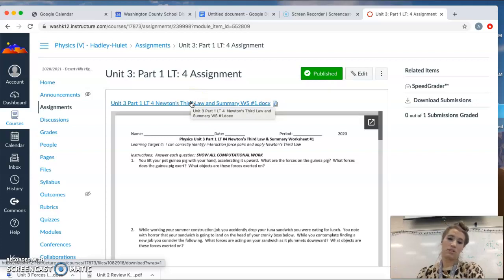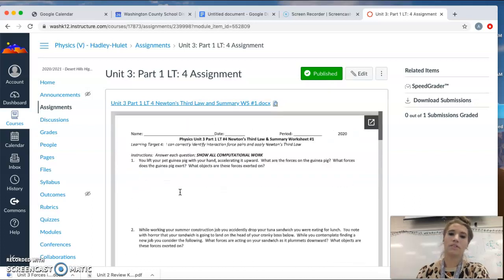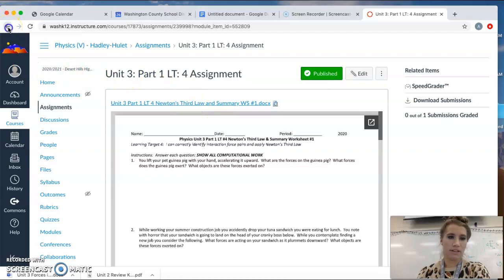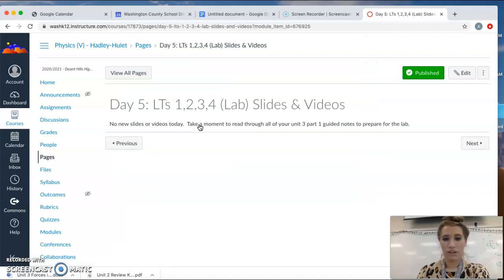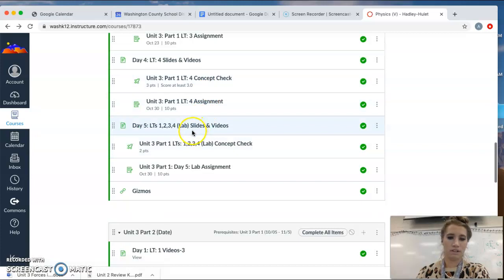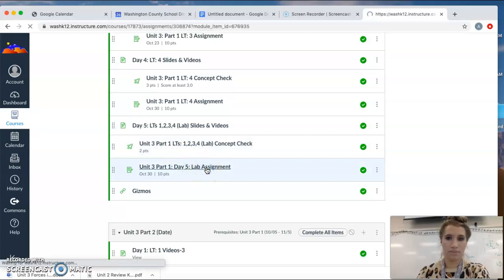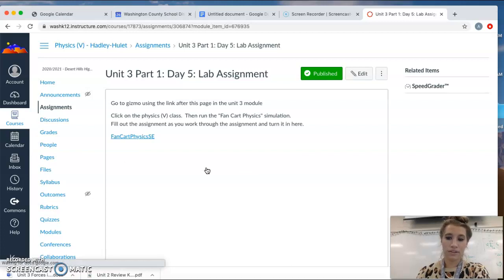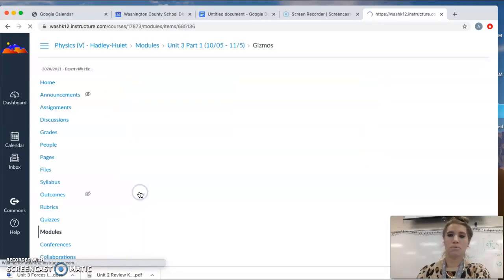Virtual Physics Week 11